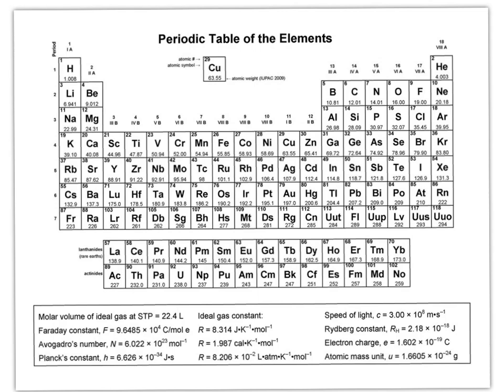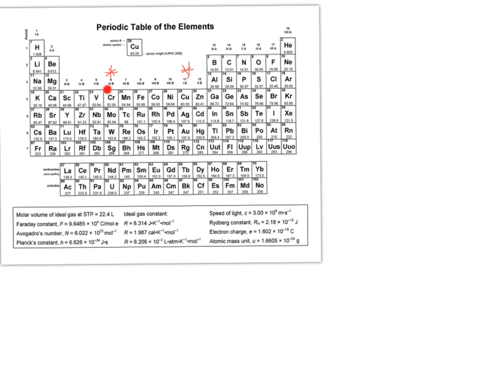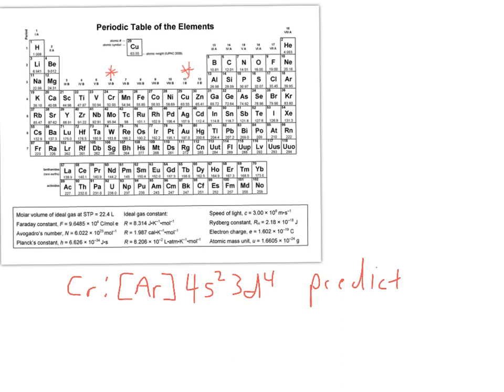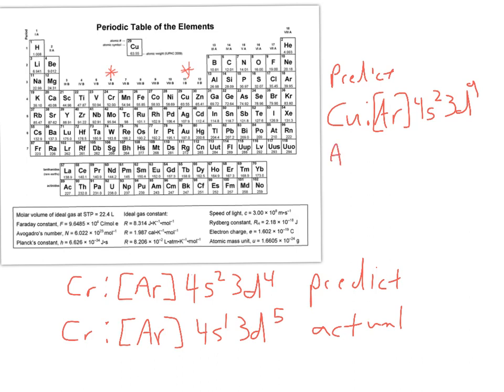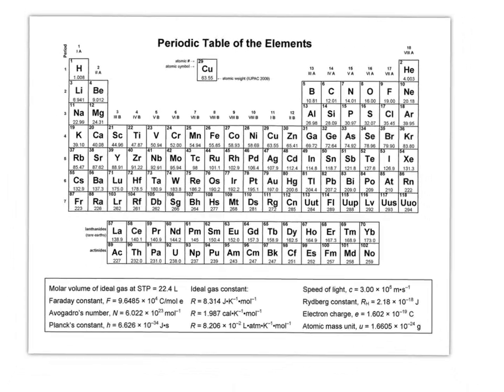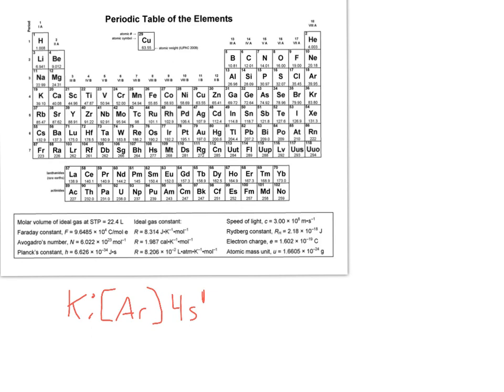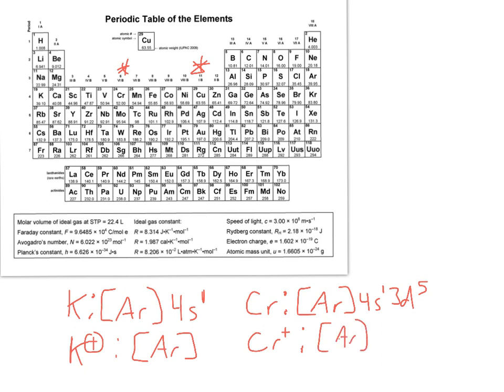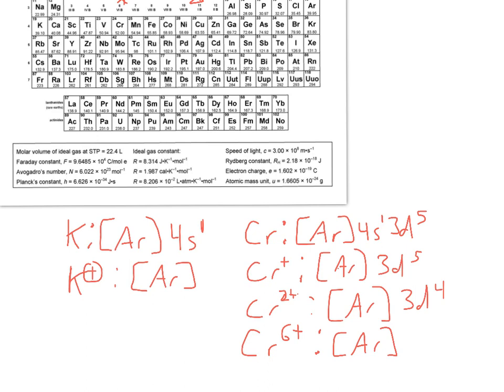Electron Configurations- Exceptions